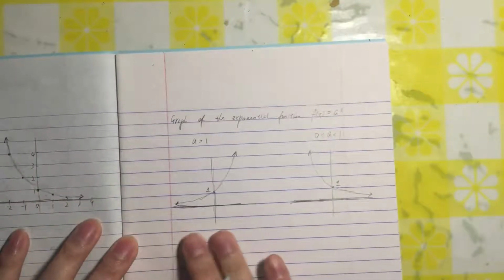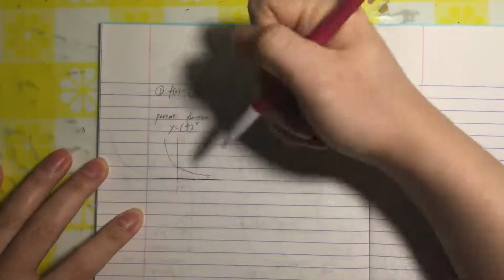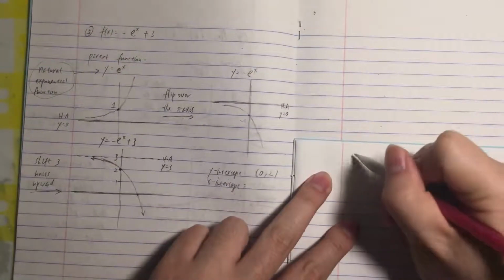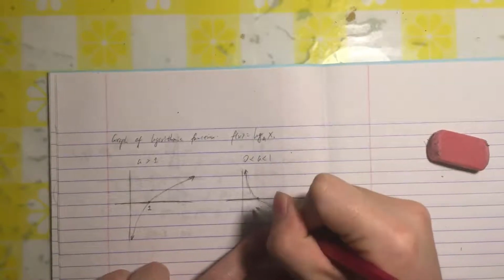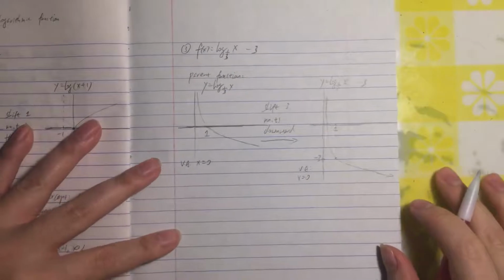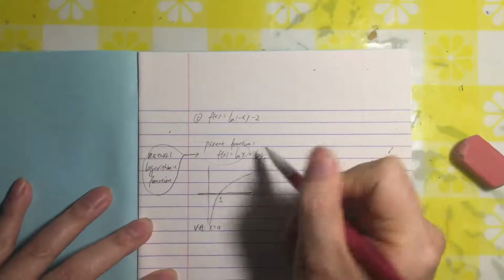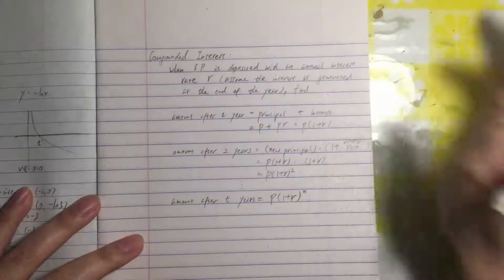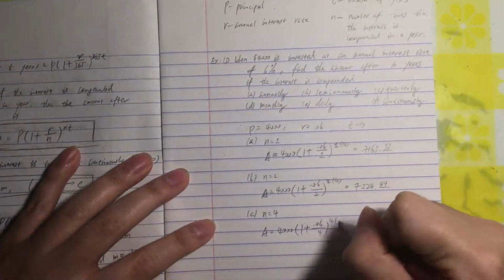BMCC Math 206.5 Lesson for Tuesday, November 3 (Exponential and Logarithmic Functions)